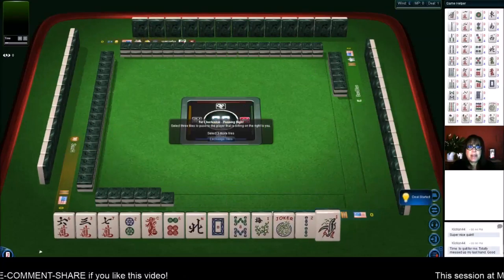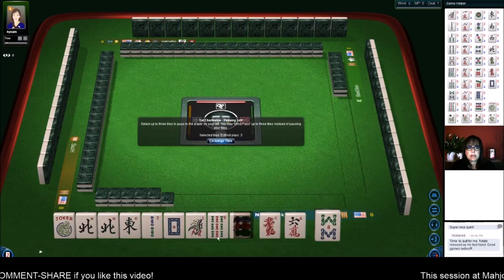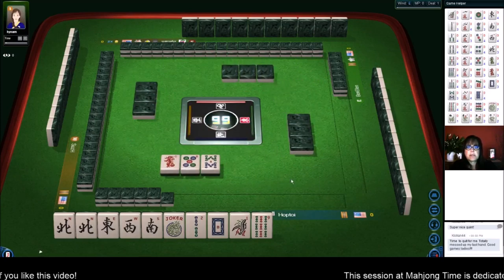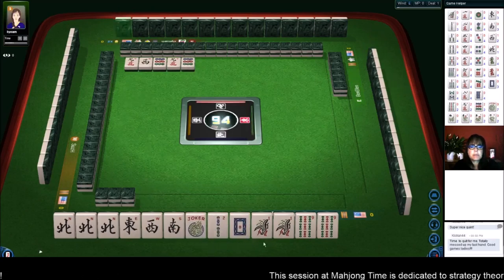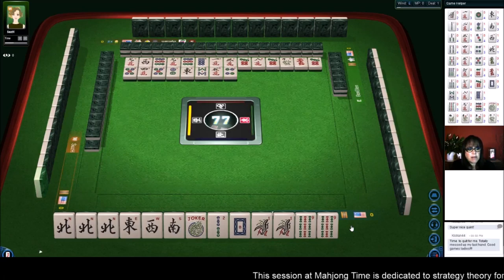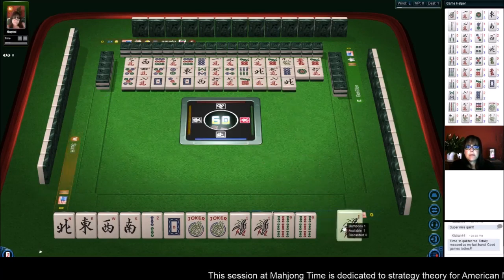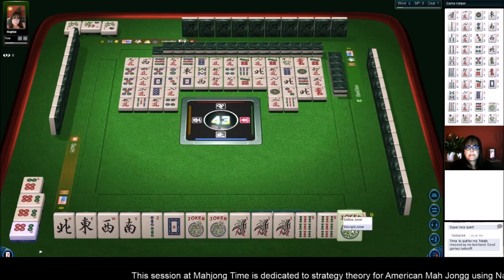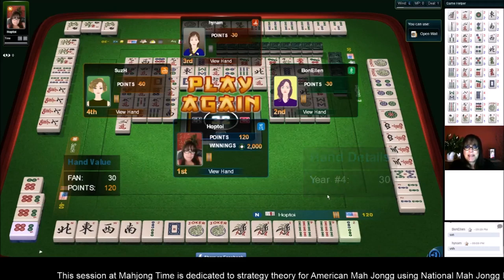National Mah Jongg League Strategy Theory 20190810